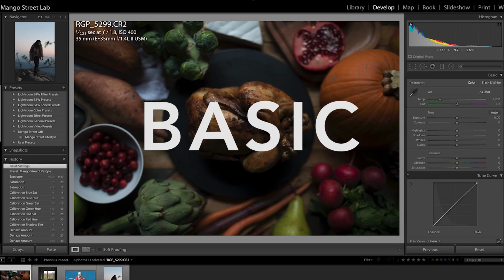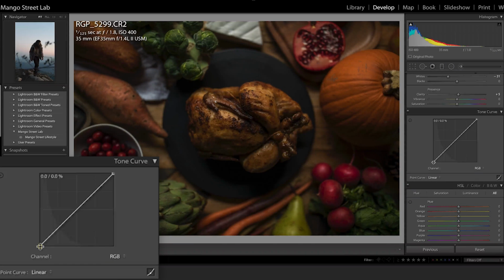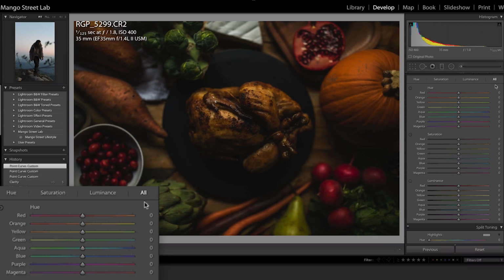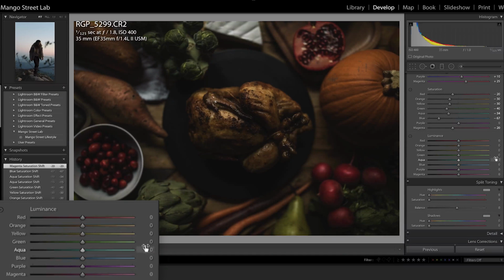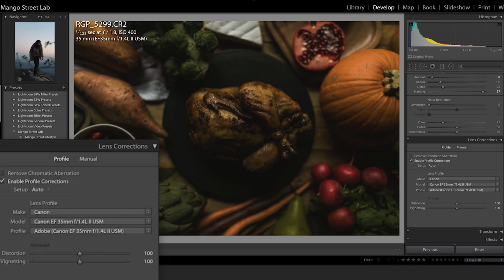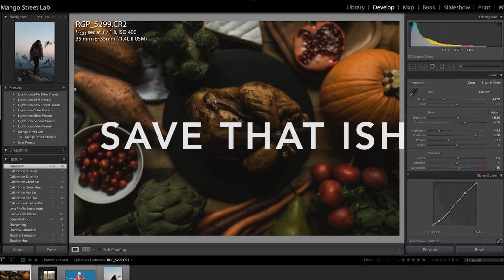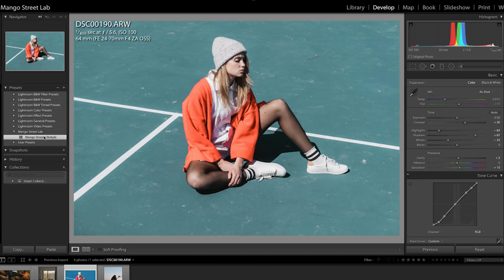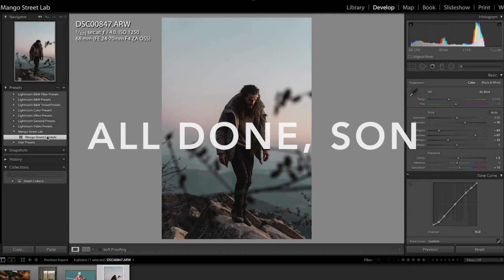How We Edit Our Photos in Lightroom - FREE PRESET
We walk you through our step-by-step process to create a film-style preset in Lightroom.

(Just enter "0" in the name your price section and click "I want this." Then enter your email and it'll be sent to you immediately!)

Where we get our music:

Our gear:
Canon 5D Mark IV
Canon 35mm f/1.4L II
Canon 50mm f/1.2L
Sigma 24mm f/1.4 Art
DJI Ronin M
Newer Ring Light